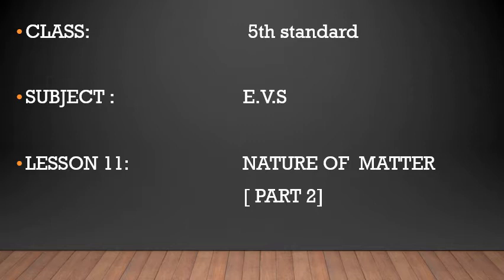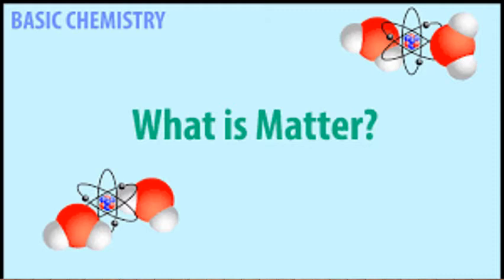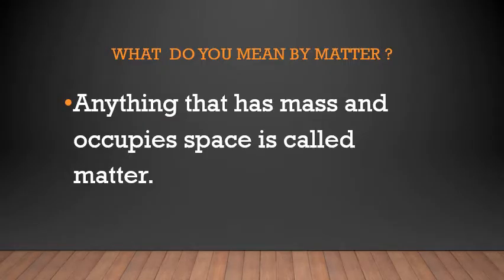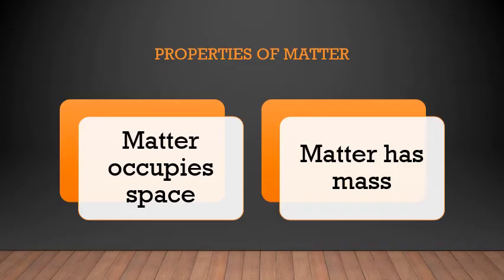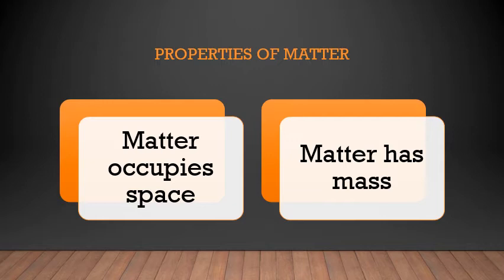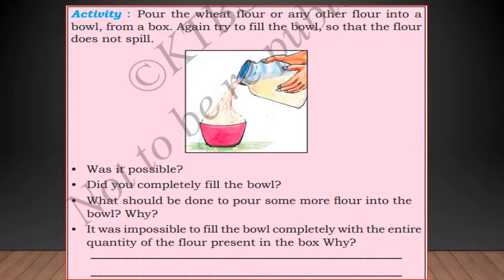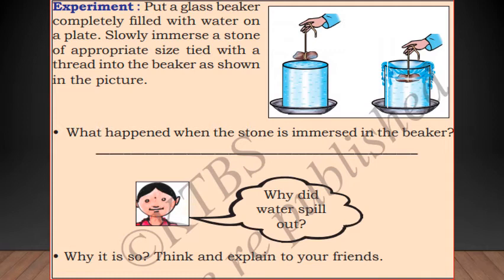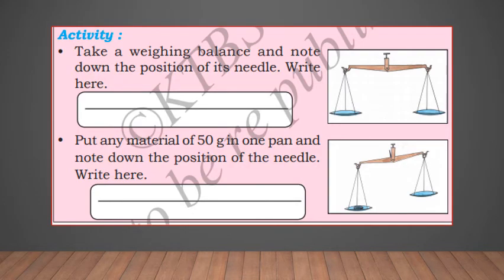5TH STANDARD/ GENERAL SCIENCE / CHAPTER 11/ NATURE OF MATTER/ VIDEO 31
5TH STANDARD/ GENERAL SCIENCE / CHAPTER 11/ NATURE OF MATTER/ VIDEO 31